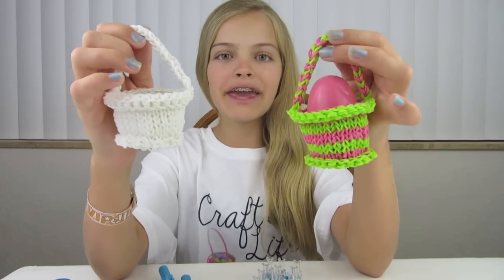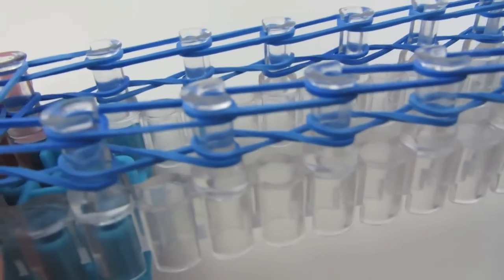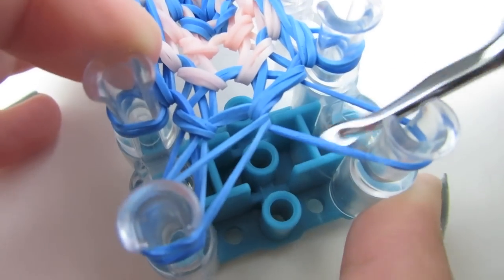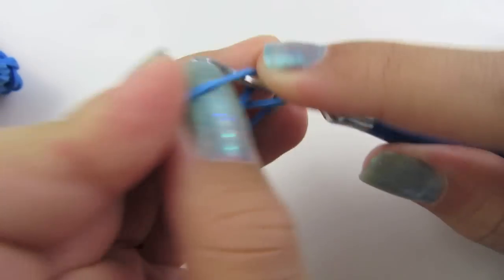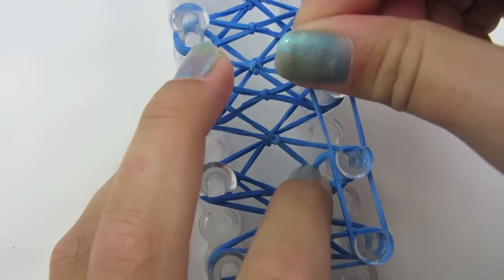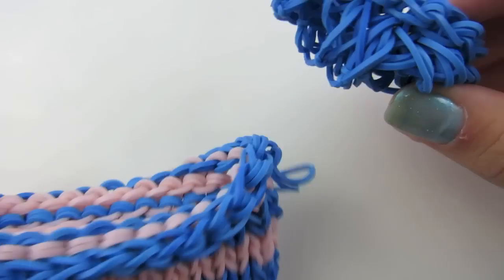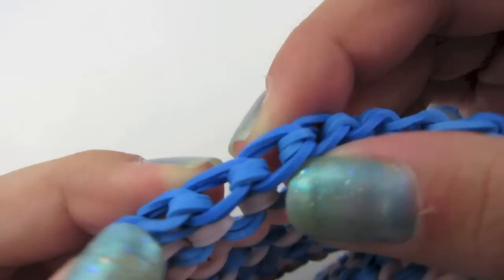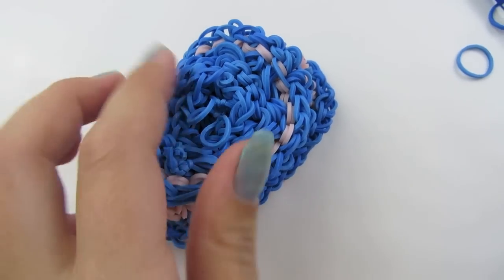Craft Life Basket Tutorial On One Rainbow Loom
This material may not be published, broadcast, rewritten, rerecorded, remade or redistributed without permission. ~ This tutorial will teach you how to make a basket on one Rainbow Loom.  We consider this to be an advanced/expert design.  You will need one Rainbow Loom to make this design and about 600 rubber bands.  Jacy was inspired by a basic knitting stitch design to make this basket.  This basket would make a cute gift for Easter or anytime!